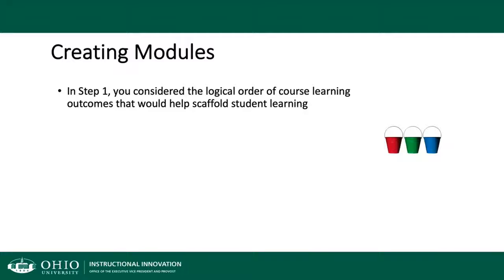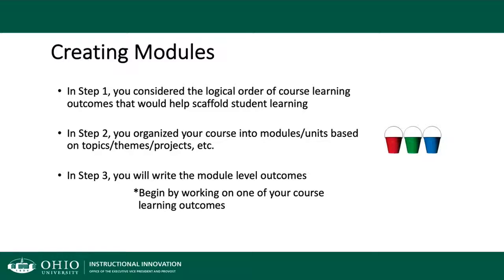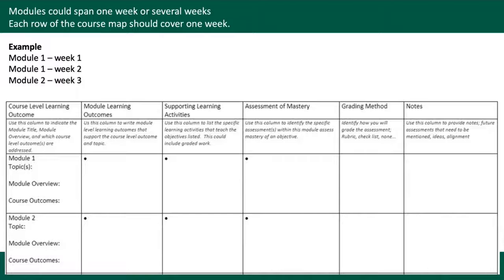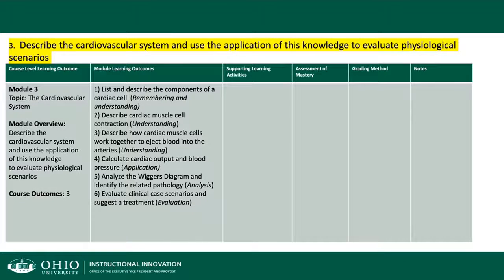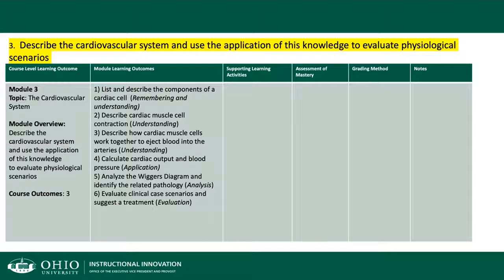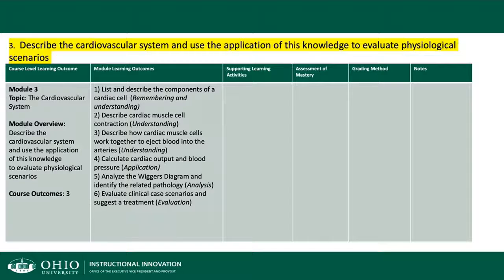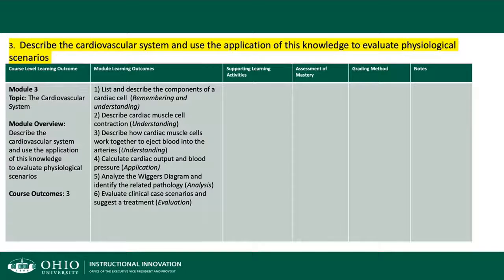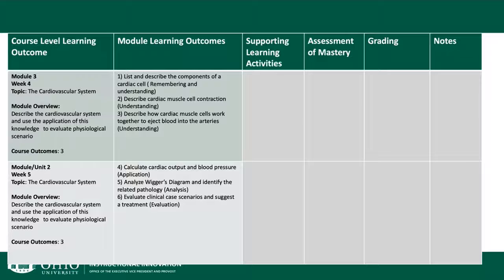Module Level Outcomes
Dr. Meg Flanigan, Ph.D. reviews the process for writing module-level outcomes for your course.